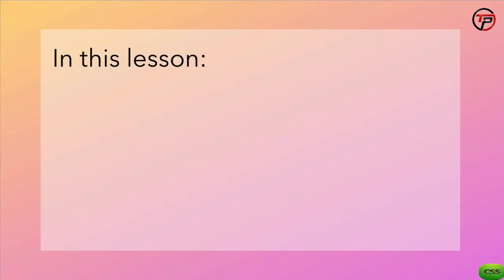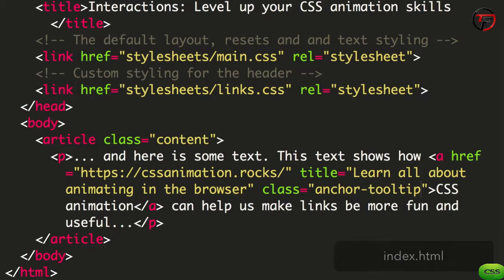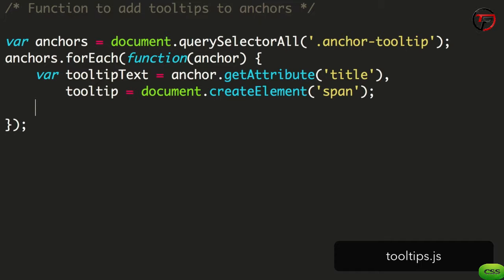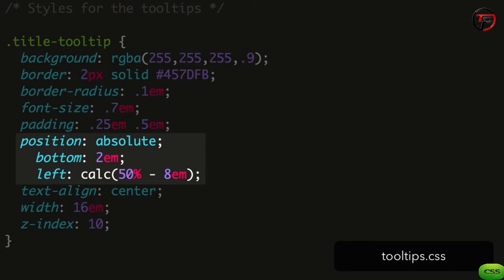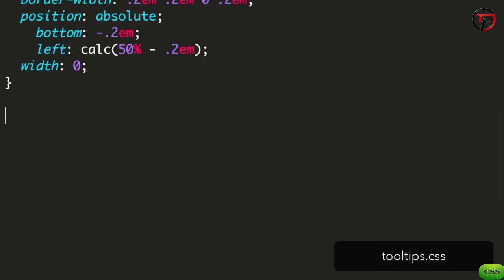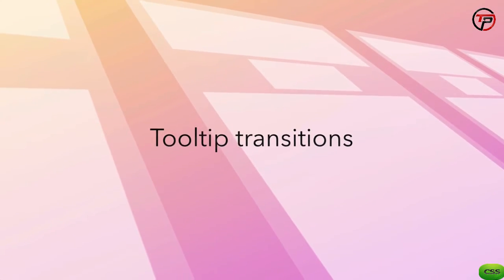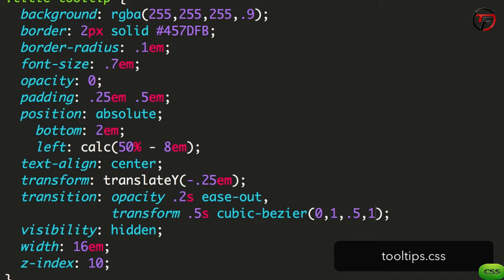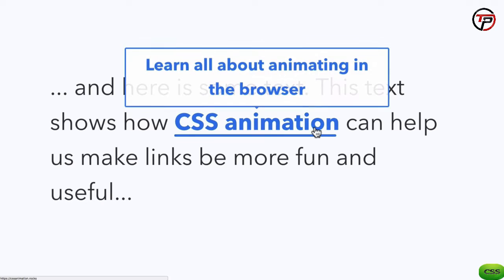CSS Advanced Tutorial: Animating tooltips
Animating tooltips

Animating tool tips.

Let's learn more about how transitions work by creating and animating tool tips on our links in this

lesson we'll write a simple script to generate tool tips for our links using a bit of JavaScript and

the links titled attribute.

We'll then make use of transitions on multiple properties and set up different transitions from mice

over at my site.

We'll also see how we can use a transition on a property that might not seem like something we can transition

the visibility property to get started.

Open the module to sample code file and open folder 0 1 anchors in the 0 2 folder.

A completed version of this lessons code is in the folder 0 2 tool tips

here's what we're going to build.

We begin with the same hover effect we created in Lesson 1 when we hover the link we see a tooltip appear

containing some helpful information related to the link.

We begin with our e-mail file in the file.

Index today's.

Are the title attributes to the anchor tag.

We will also add a class anchor tooltip which we can use later to make sure our javascript only works

to build tool tips from the right links.

Next we'll create our JavaScript file.

Start by making a new folder called javascript and within that a file called tooltip style J.S..

We want our javascript to look for any links with the class anchor tooltip so we'll use the document

dot query selector all method to get them

then we set up a loop within which we can generate the tool tips

inside this loop.

We want to get the title attribute

and then setup a span element to contain our text from the title attribute.

We then set the class name so that we can style this attribute

and apply the title contents to this new element.

Lastly we append this to the anchor so that the span element is inside the link.

This will allow us to position it above the link

with this in place.

We'll link toward javascript filed before the closing body tag in our index studies.

Al file

with our javascript generating are titled tooltip elements we can I style them

we start by creating a new file called tooltip start CSX and linking it from our index studies to email

in the head of the index file the link to the new style sheet

next in tooltip start CSX.

We can style our tooltip.

First we add some initial styles for the tool tips

let's go through what we have here.

We're giving the tooltip a background color border font size with on putting we're positioning them

absolutely and using a little bit of CSX trickery in the left property to calculate the halfway point.

Then shift it back half the width of the tooltip this ensures that the tooltip is centered over the

link.

Lastly we set the text to be center aligned and apply a z index to make sure it sits in front of other

content.

The second block is a subtle detail.

It generates a small arrow and positions it in the middle beneath the tooltip.

This makes it look more like a speech bubble.

Let's see how it looks.

With the tooltip in place we can next make it show on hover

first will make the tooltip invisible.

And use it transform to move it up a little that way is an animate downward when it shows.

Next we need some way to make this tooltip visible.

Since we know it's going to be inside an anchor with class anchor tooltip we can put the hover on the

anchor itself

we set up a block of styles for the anchor tooltip hover titled tooltip

and set the opacity to 1 with no transform.

We should know I have two states.

This looks like we're along the right track but there's a problem.

Even though the element has opacity set to zero it's still technically part of the page.

If we hovered near the top of the link the tooltip appears it could also get in the way if we wanted

to select text or even interfere with other elements.

Let's hide it.

Using the visibility property

back in the title tooltip block set visibility to hidden

in the hover state.

We set visibility to visible.

We now have a tooltip invisible both in terms of opacity but also visibility so it no longer blocks

the content sitting behind it.

Neither we have the hidden invisible states working.

Let's add some transitions to pull it altogether in the title tooltip block we add a transition for

the opacity and transform.

First we add a transition for the opacity making it fade in fast.

Just point two seconds with the easiest timing function then we add a second transition for the transform

this time it'll take a little longer at point five seconds and we'll use the exponential ease arch timing